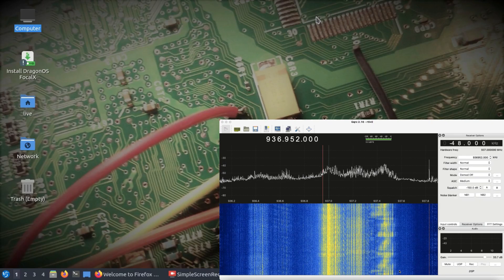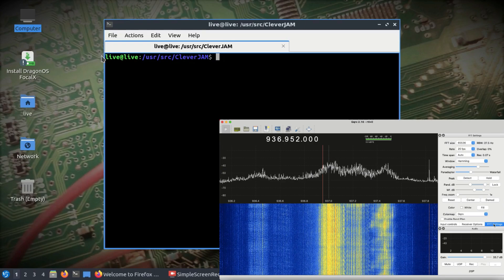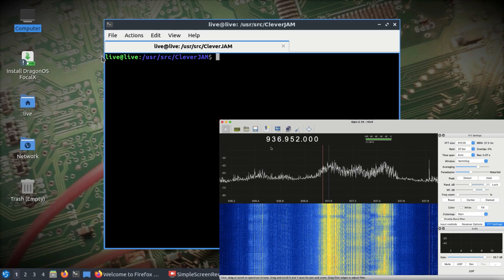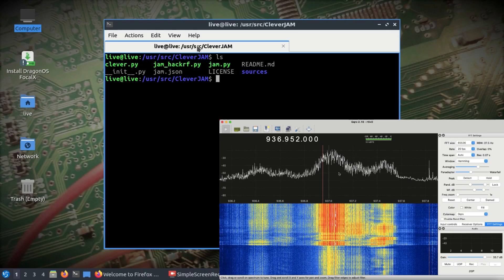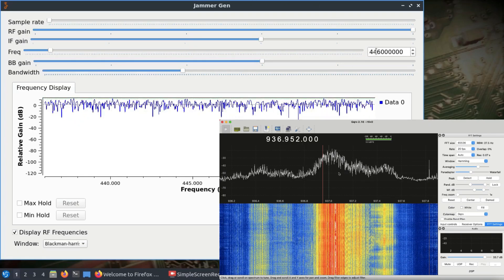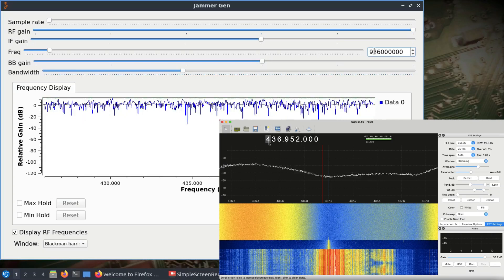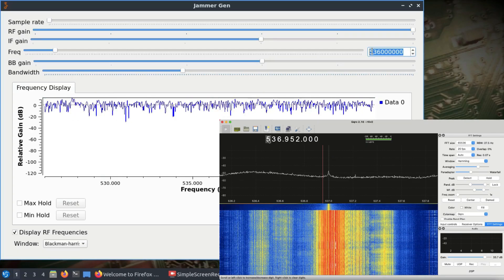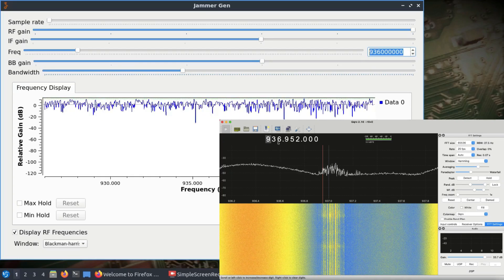Real-Time GSM Jamming Effect | HackRF + CleverJam Tool + DragonOS FocalX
In this video, we demonstrate GSM 900 signal jamming using the CleverJam tool from DragonOS FocalX with a HackRF One.
The jamming effect is monitored in real time using an RTL-SDR and visualized on GQRX, showing the before and after spectrum clearly.

⚡ Setup Includes:
- HackRF One as the jammer
- CleverJam tool from DragonOS FocalX
- RTL-SDR for monitoring
- GQRX for spectrum visualization

📡 What You’ll Learn:
- How to configure HackRF with CleverJam for GSM jamming
- Monitoring signal interference with RTL-SDR
- Visualizing the jamming effect in GQRX